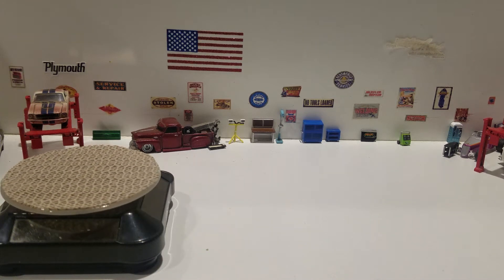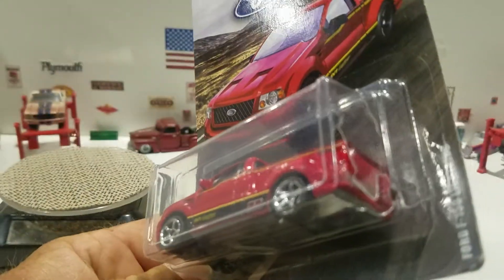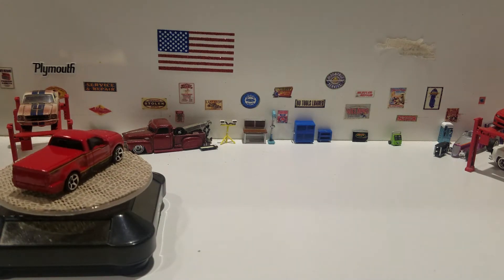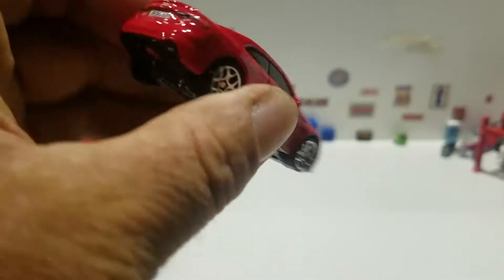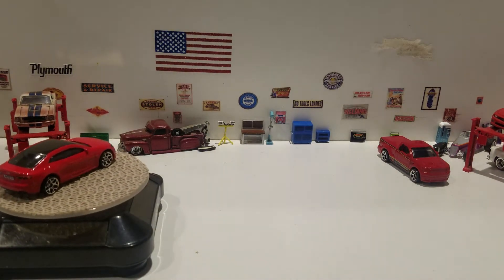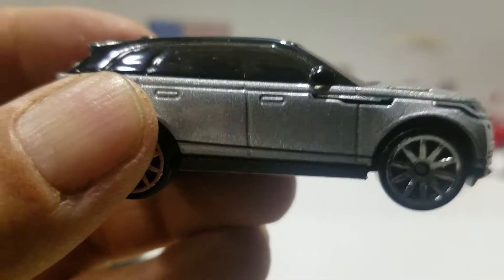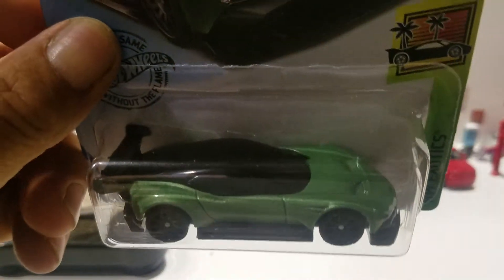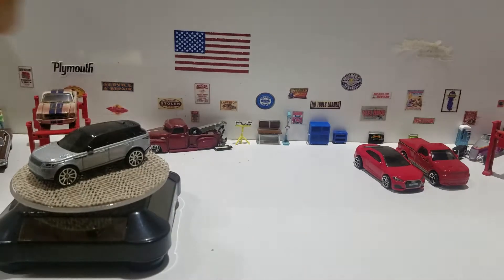Latest diecast finds. Hot wheels. Hot wheels. M2